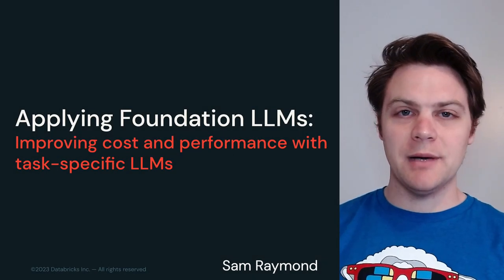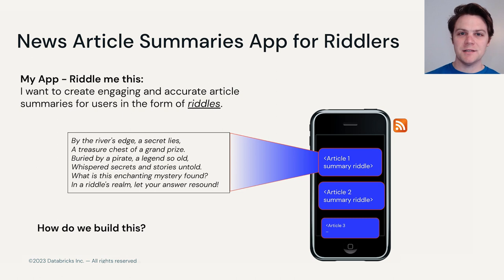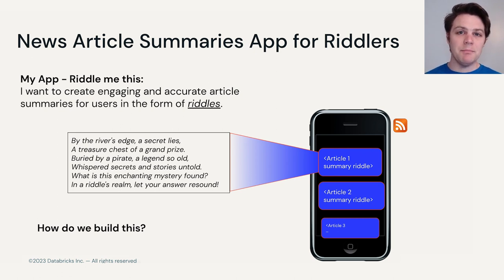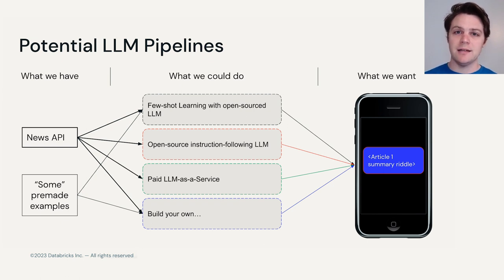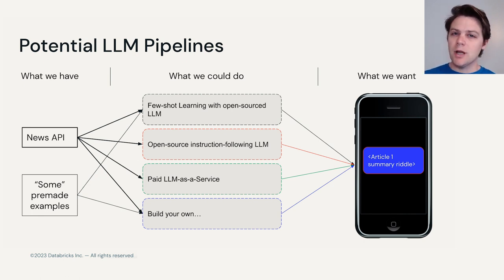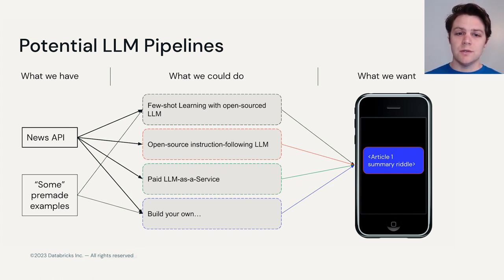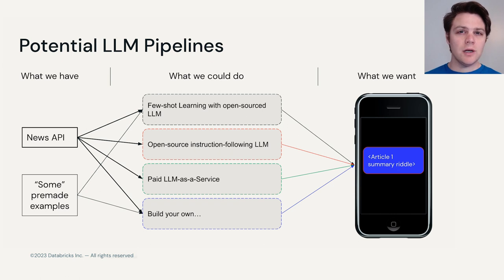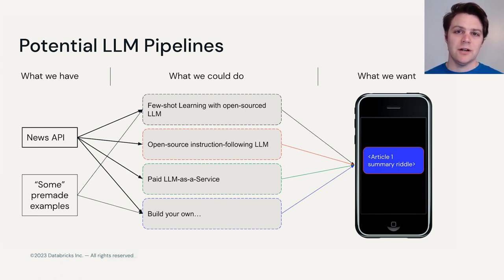LLM Module 4: Fine-tuning and Evaluating LLMs | 4.3 Applying Foundation LLMs